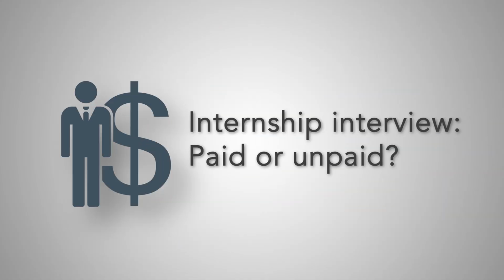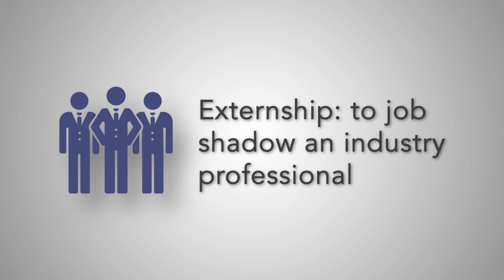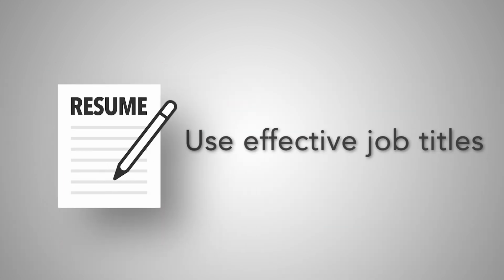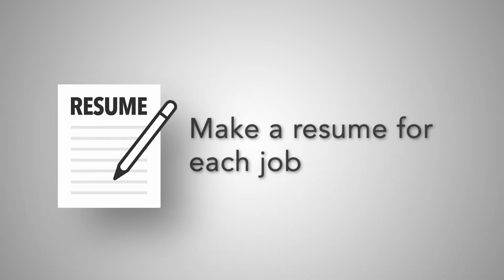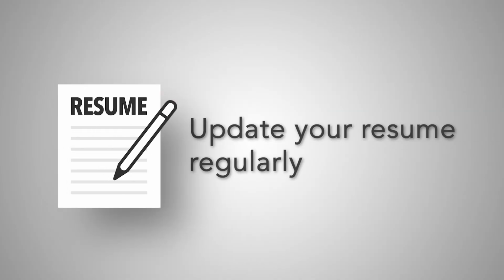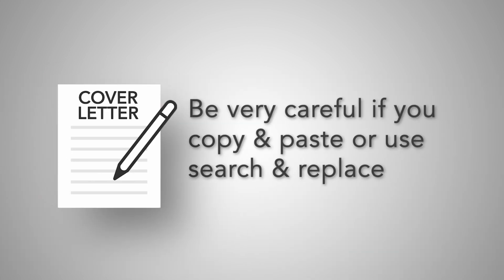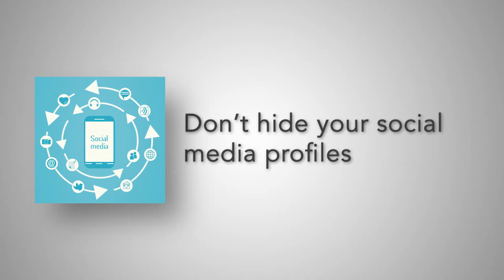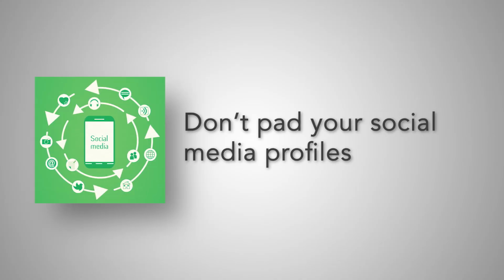Jobs for Creatives: Preparing for an Interview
Once you land a job interview, preparation is key to making a great impression. Walking into an interview without a plan can leave you feeling nervous and unprepared, but with the right techniques, you can approach it with confidence and clarity. In this chapter, instructor Richard Harrington—an experienced hiring manager and agency owner—shares proven strategies to help you prepare for interviews like a pro.

Learn how to research the company, practice answering common interview questions, and avoid the mistakes that trip up many job seekers. Discover practical tips to boost your confidence, present yourself professionally, and stand out to hiring managers.

Don’t leave your success to chance—watch now and master the art of interview preparation.